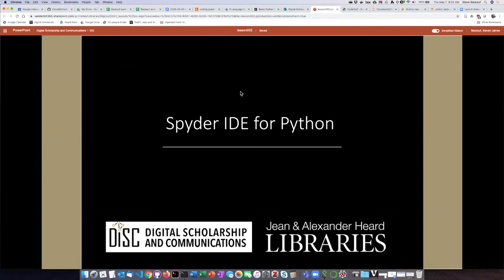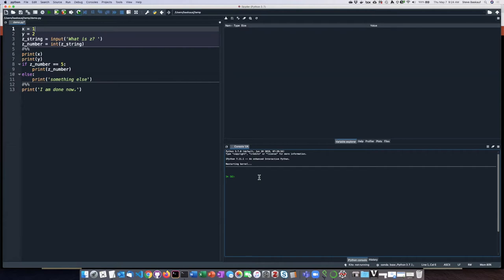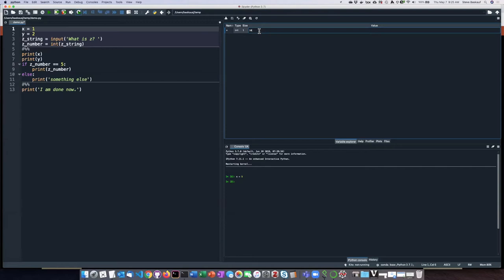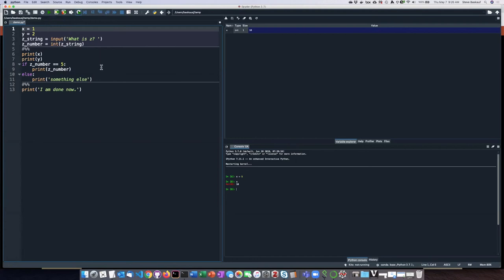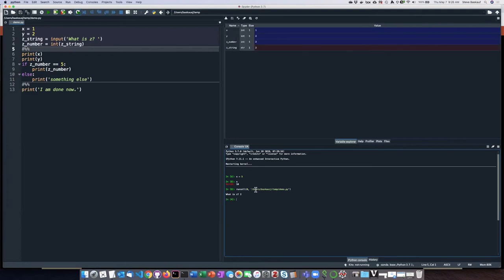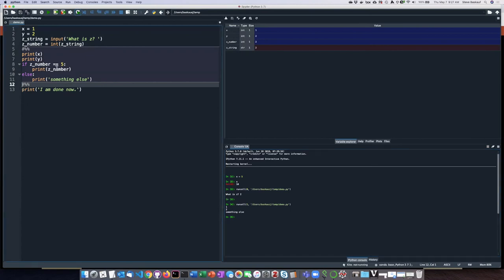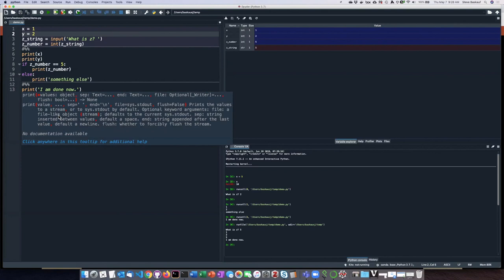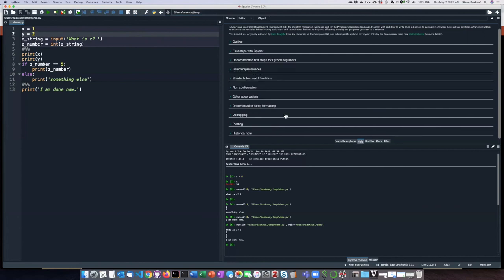002c Spyder IDE for Python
Programming environments - Spyder IDE for Python